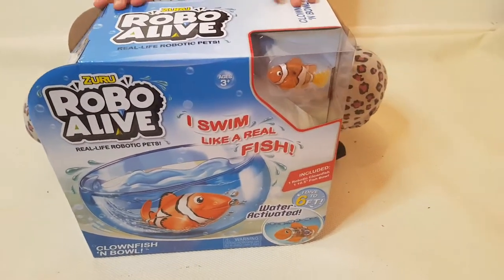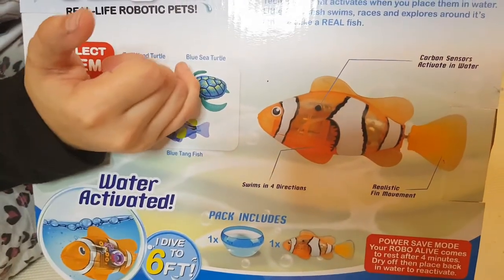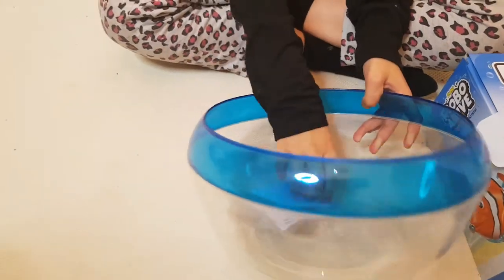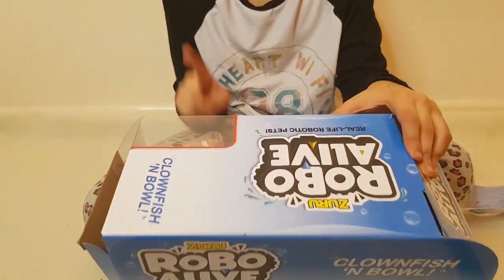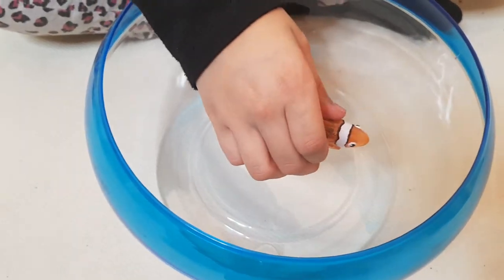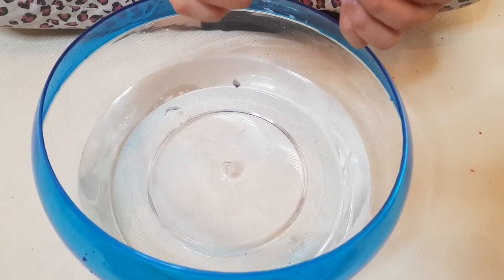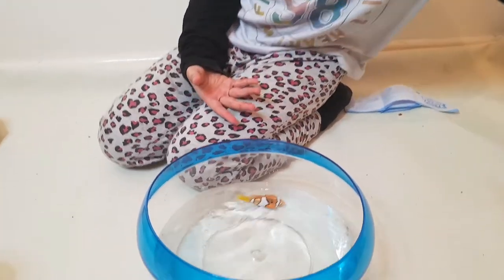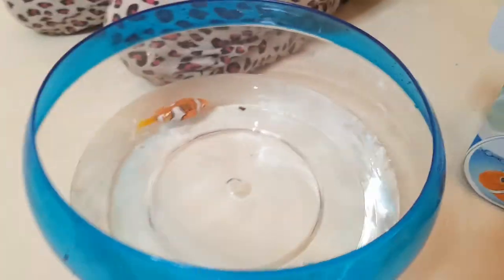Robot pet fish looks real | Robo Alive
Robo alive fish moves like a real fish when in water.
I'll try out this fish and see how good it is

From Airglow's debut album "Memory Bank", out via Stratford Court ( Download ) AIRGLOW Soundcloud